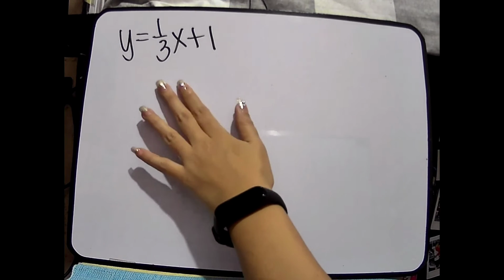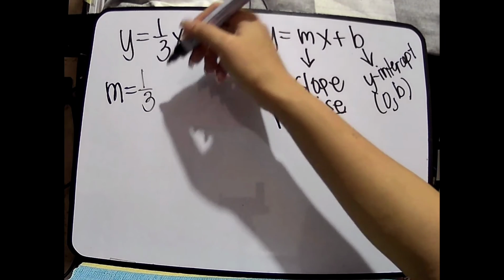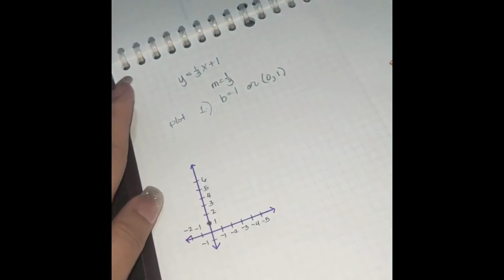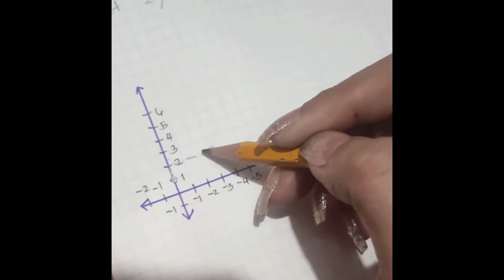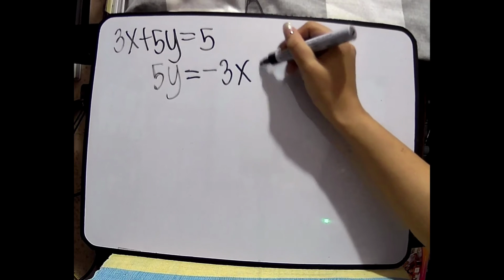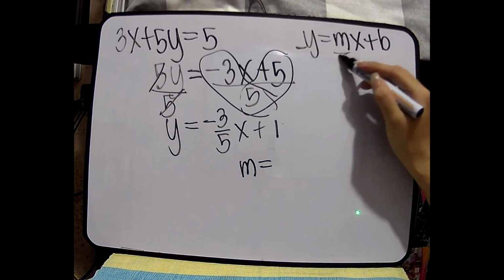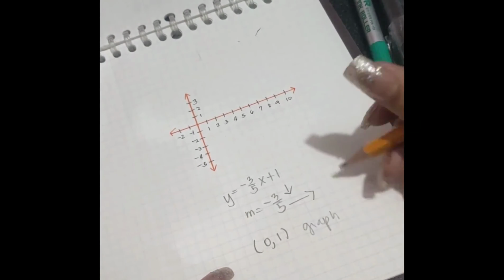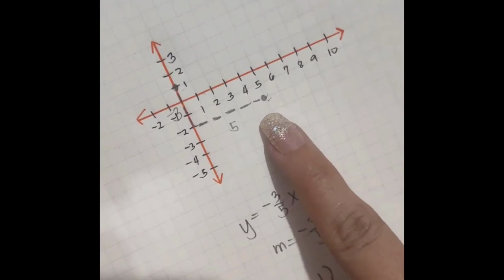Graphing Linear Equation by Slope-Intercept Method Tutorial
This is the easiest method of graphing Linear Equation for me. The other method is uploaded separately. I hope it helps! 😊